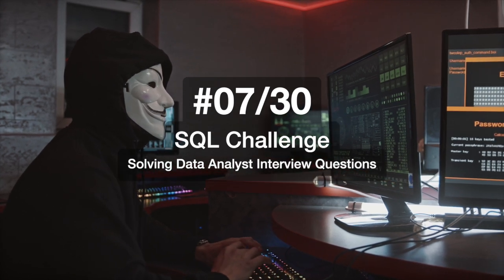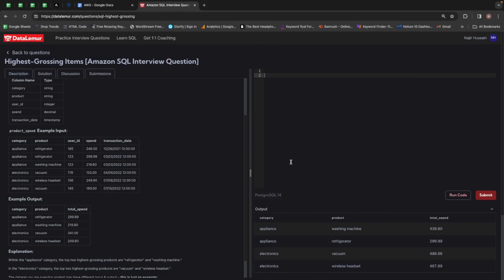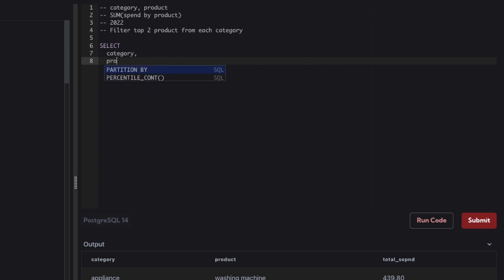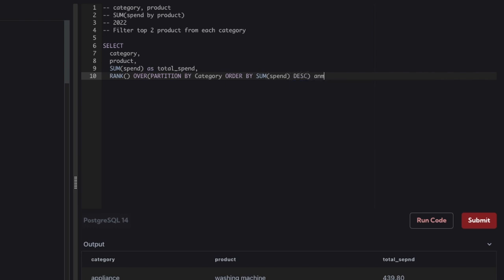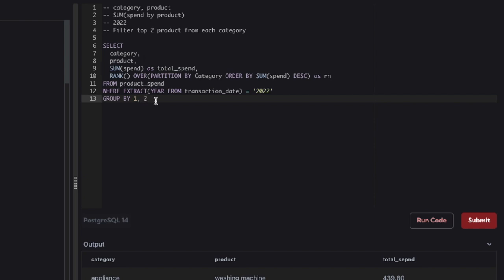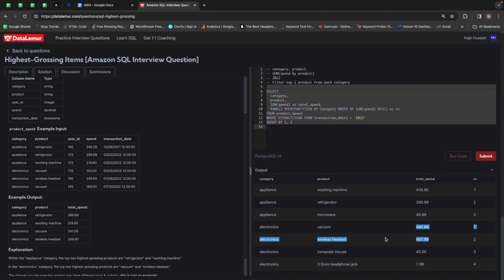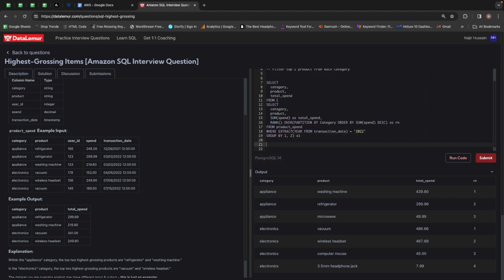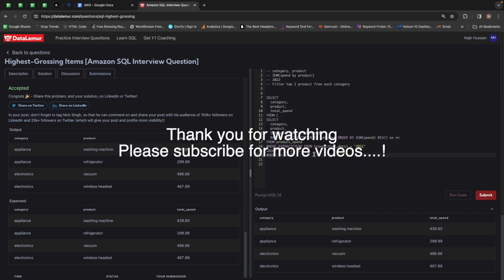Top SQL Interview Questions and Answers | 30 Days SQL Challenge |SQL Tutorials |Amazon - #07/30